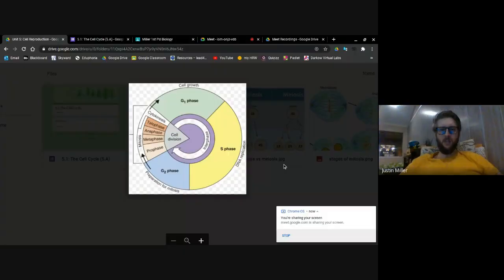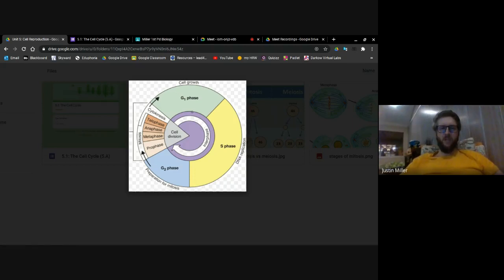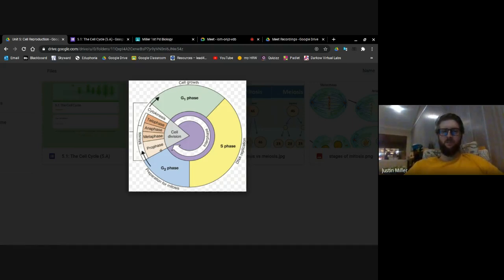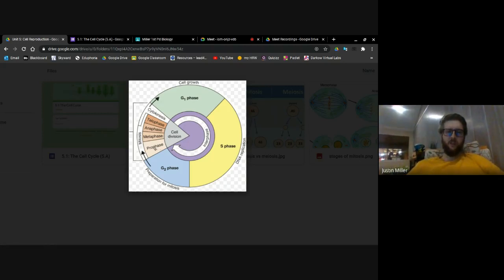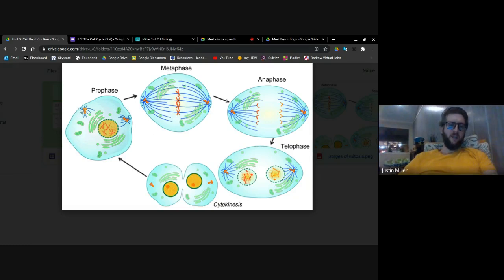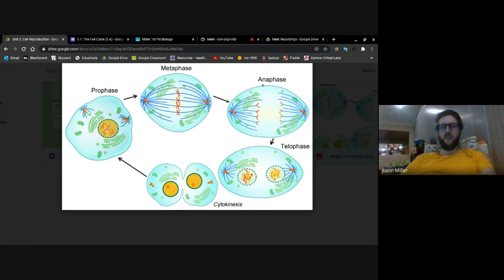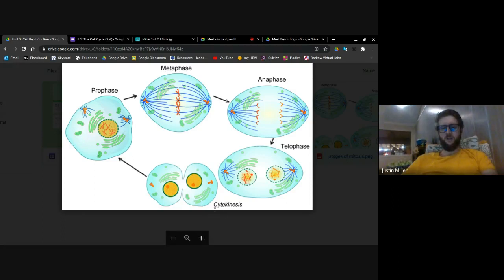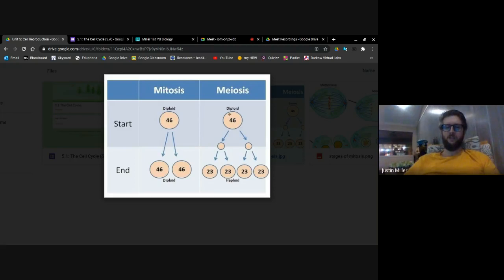5.A: The Cell Cycle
In this video we discuss the life cycle of the cell. Spoiler Alert: their life cycle is a lot like ours!